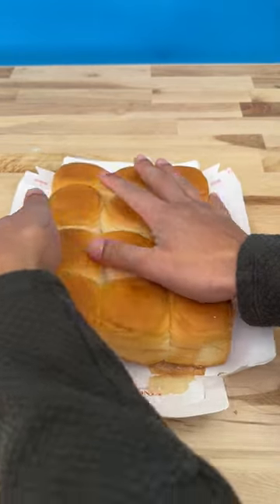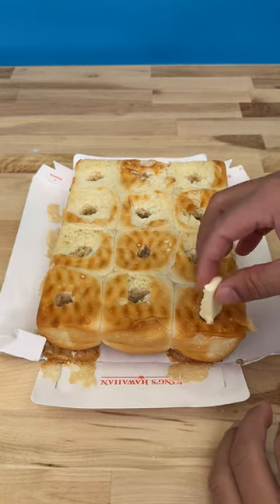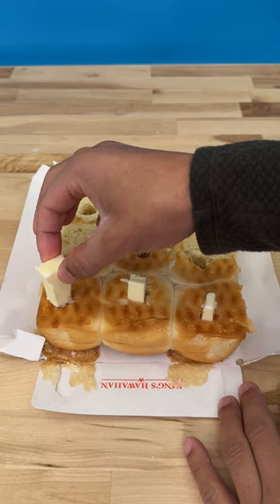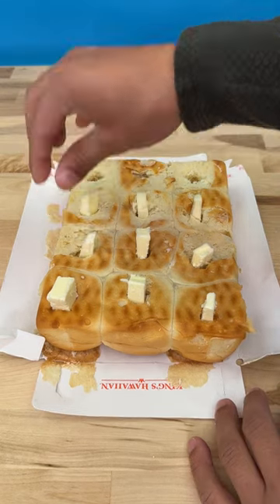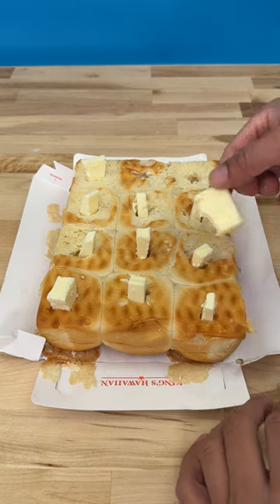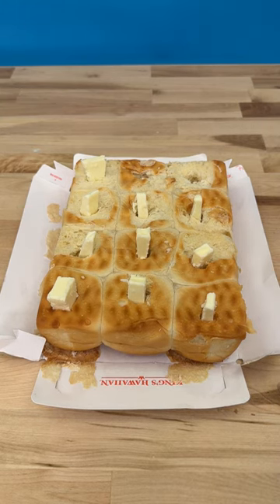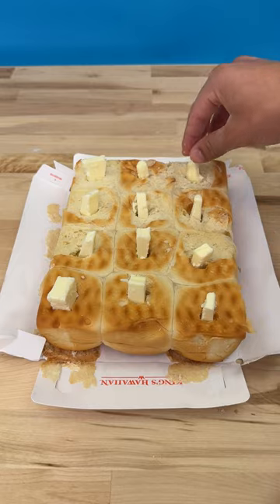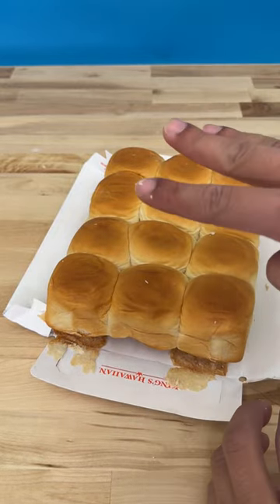Man show hack to put cheese into sweet rolls